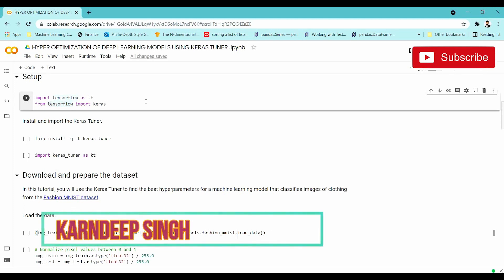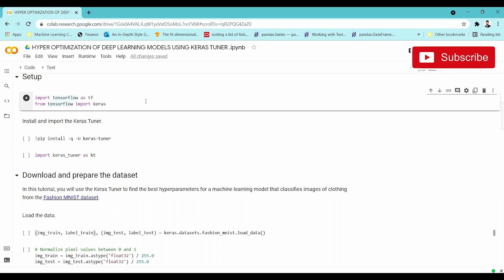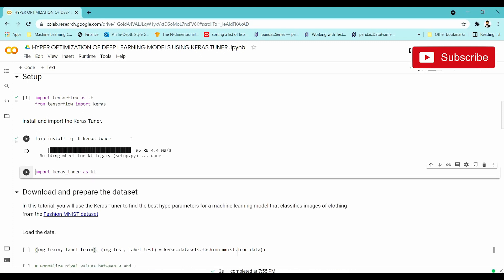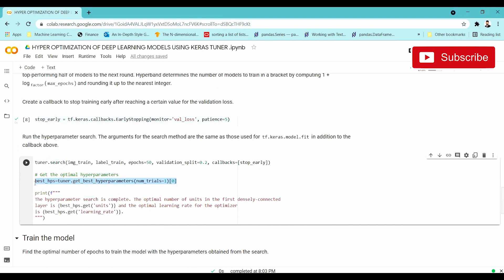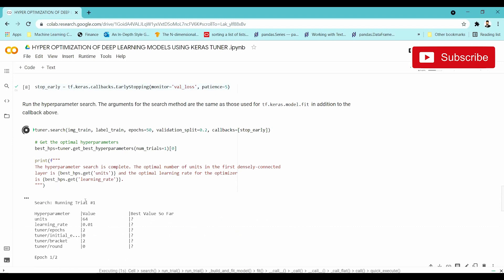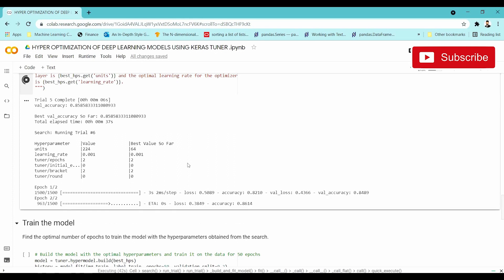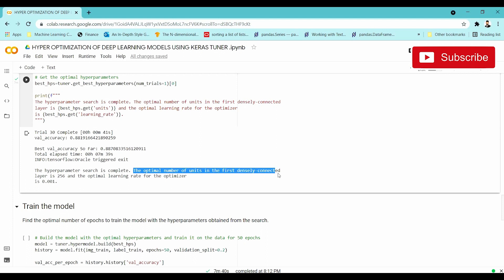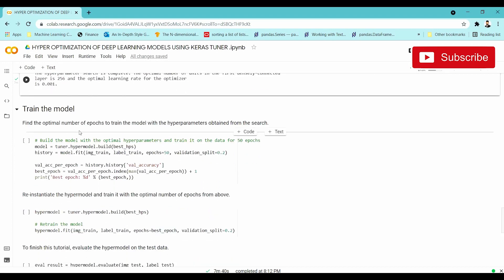Hyperparameter Tunings of Deep Learning Models using Keras Tuner | Hyperparameter Optimization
Video explains the implementation of Keras tuner to fine-tune the model parameters.